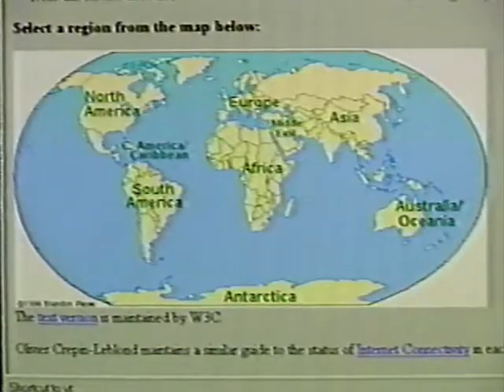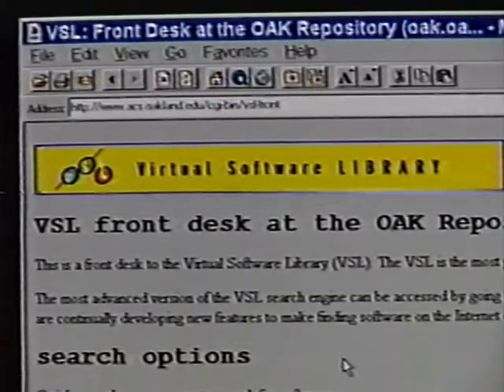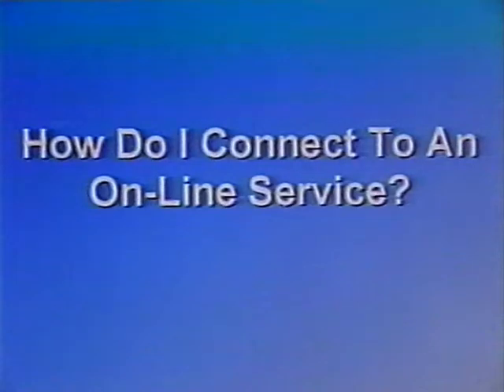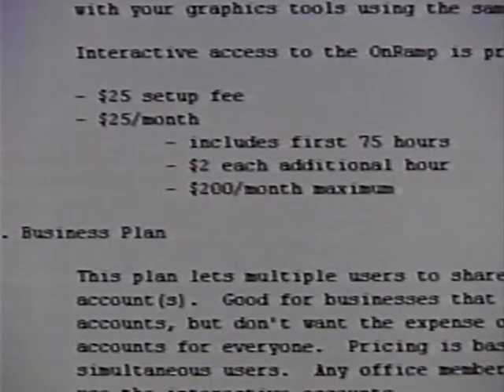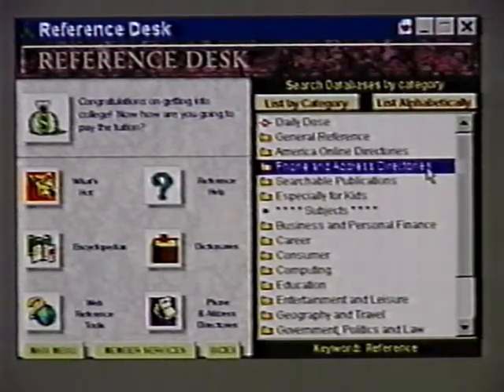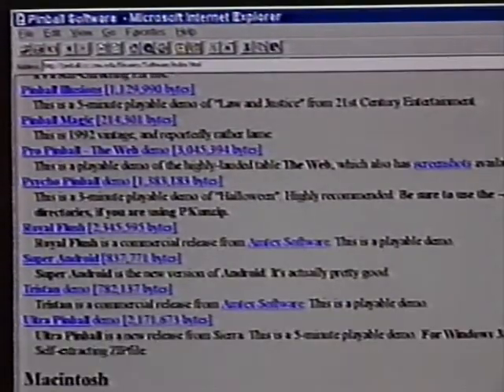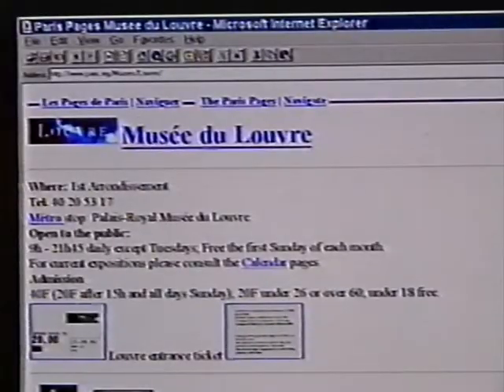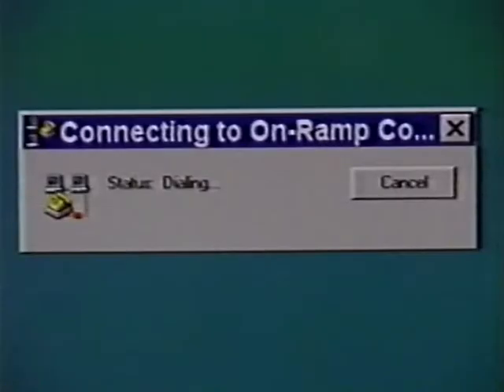On Line Services And The Internet